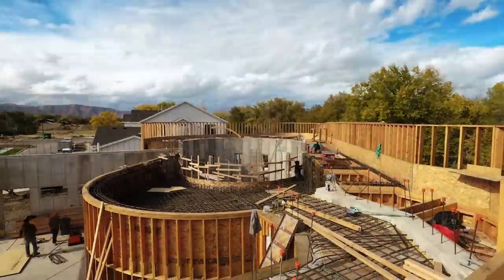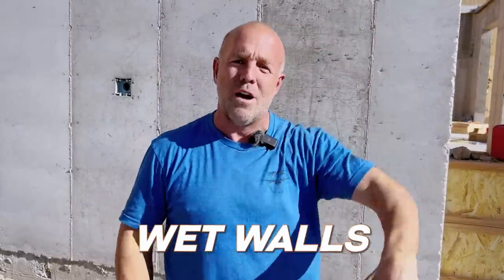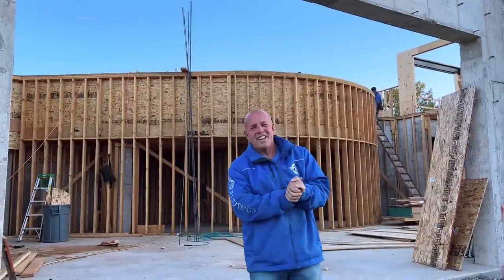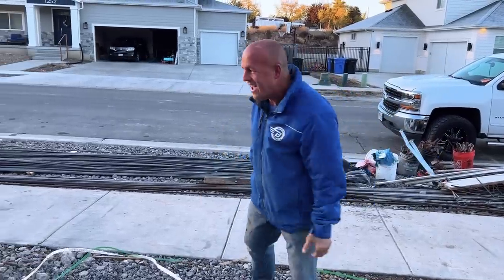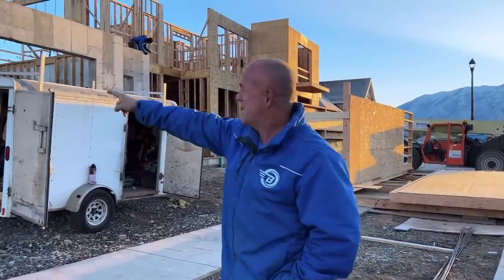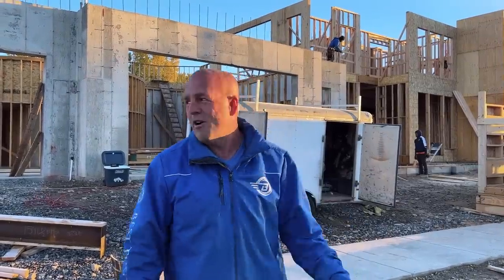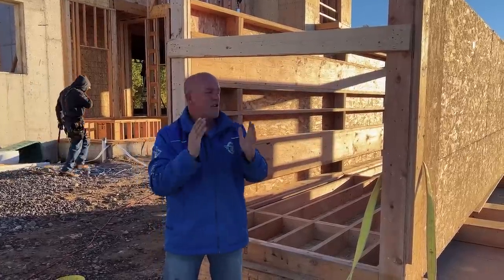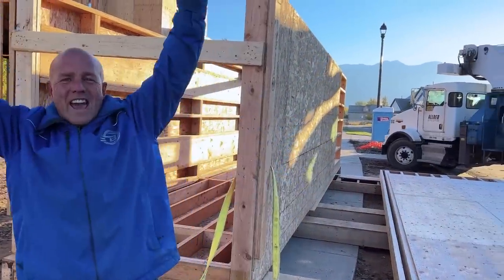3 Story Scuba Pool | House Build #8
We pour more concrete, and the house is starting to move quickly!

Remember, the Giveaway for prizes and a day with Mike is almost over! Hurry and enter to win by purchasing anything off mikepatey.com!